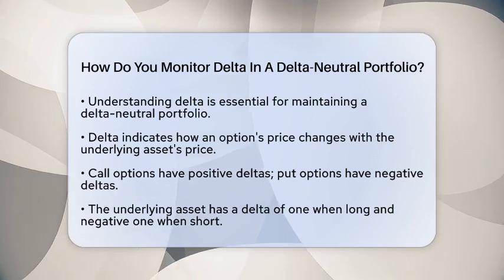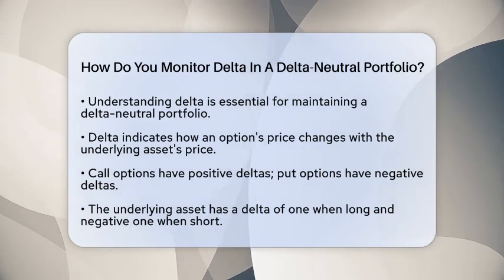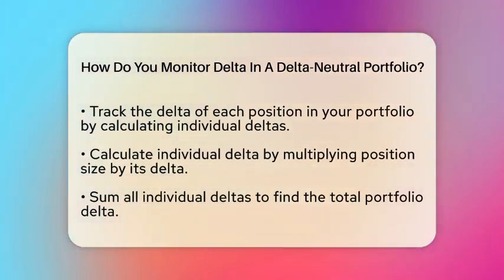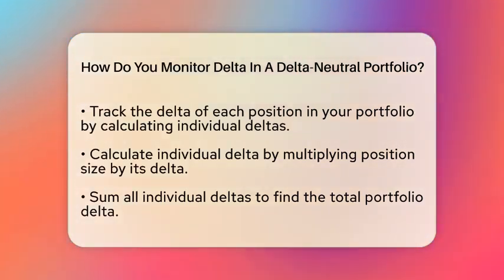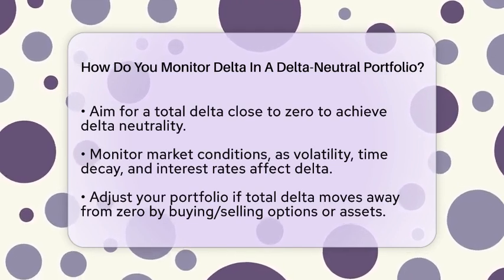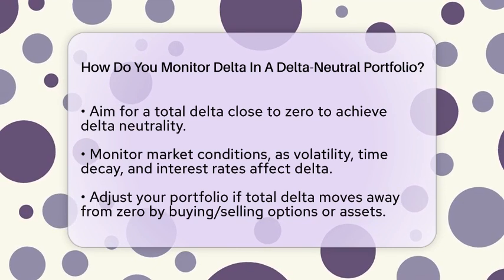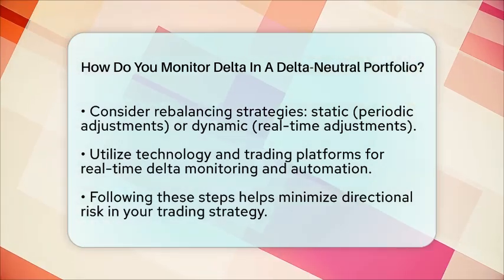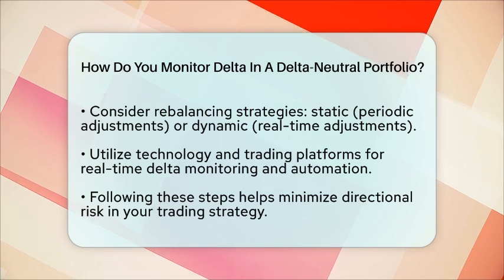How Do You Monitor Delta In A Delta-Neutral Portfolio? - Stock and Options Playbook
How Do You Monitor Delta In A Delta-Neutral Portfolio? In this informative video, we’ll guide you through the essential steps for monitoring delta in a delta-neutral portfolio. Understanding delta is key to maintaining the balance of your trading strategy. We’ll break down the concept of delta, explaining how it relates to call and put options, as well as the underlying assets. You’ll learn how to calculate the delta for each position in your portfolio and how to sum these values to determine your total portfolio delta.

We’ll also discuss the importance of staying informed about market conditions, including volatility, time decay, and interest rates, and how these factors can affect your delta. If your total delta shifts away from zero, we’ll provide strategies for making the necessary adjustments to bring it back to neutrality. You’ll discover the difference between static and dynamic rebalancing strategies, and how each can help you manage your portfolio effectively.

Additionally, we’ll highlight the role of technology in monitoring delta, showcasing tools that can automate parts of the process and provide real-time data. By the end of this video, you’ll have a clearer understanding of how to maintain a delta-neutral portfolio and minimize directional risk in your trading.